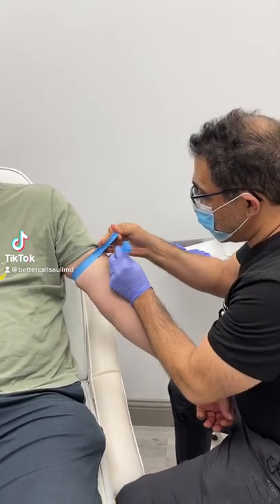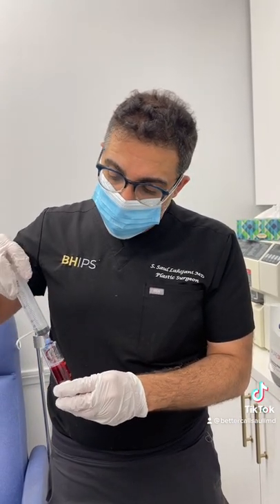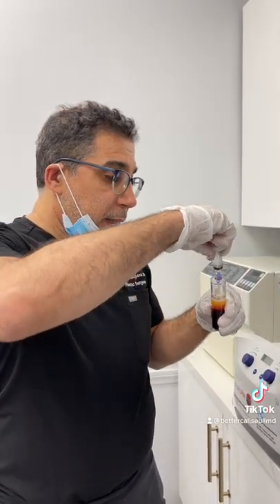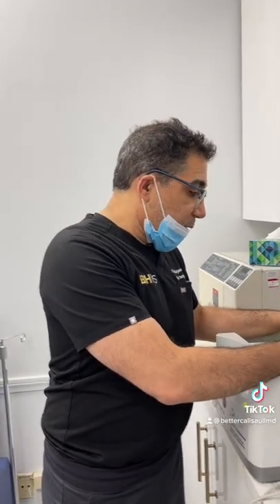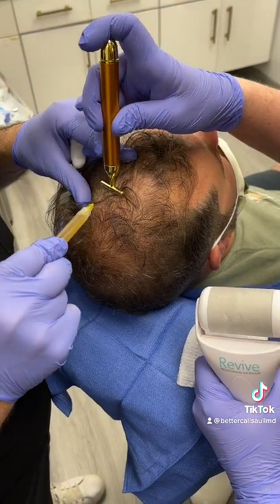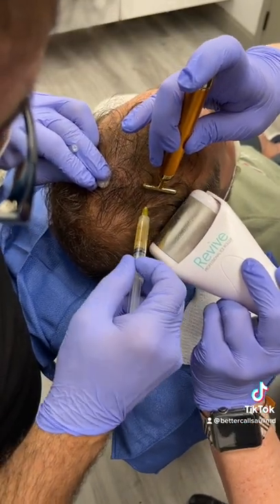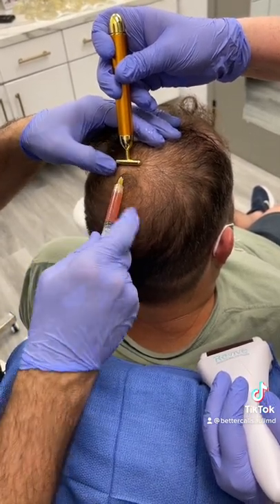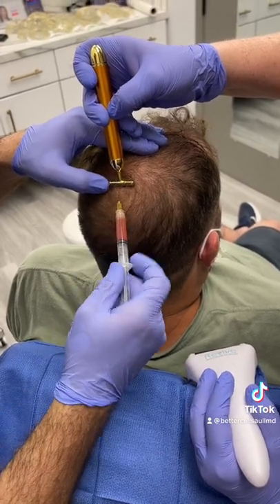PRP Hair Treatment for Hair Loss - Beverly Hills Institute of Plastic Surgery | Dr. S.Saul Lahijani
Now that we've showed you how a FUE hair transplant works, it's time to show you how we do PRP! There are many solutions to hair loss, we can find the best one for you at your consultation!

Facebook: Beverly Hills Institute of Plastic Surgery